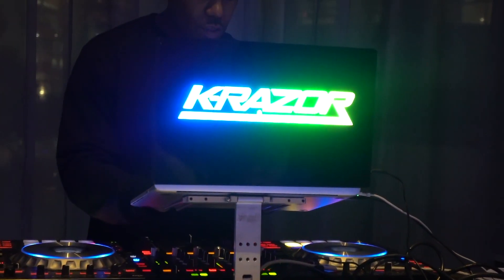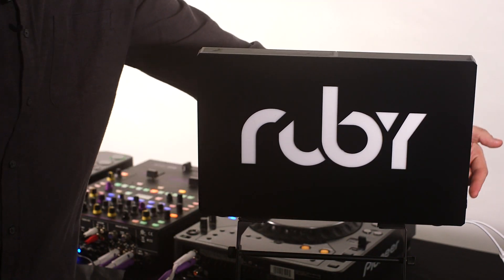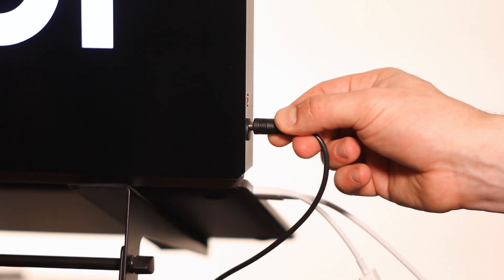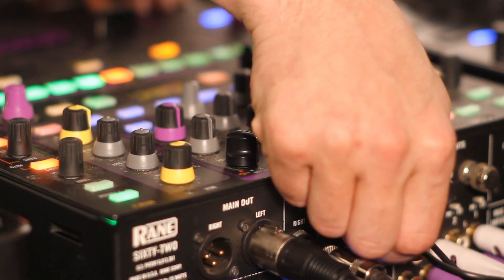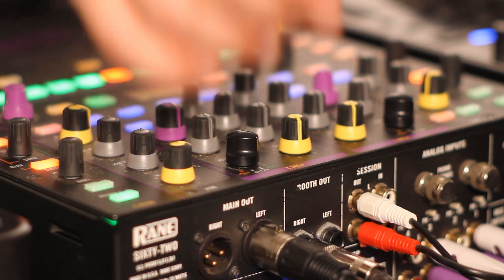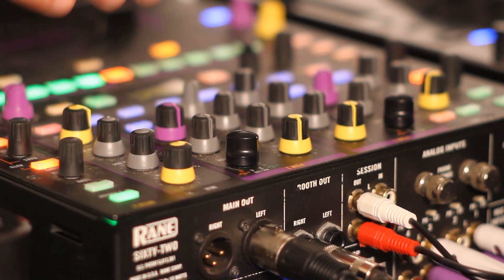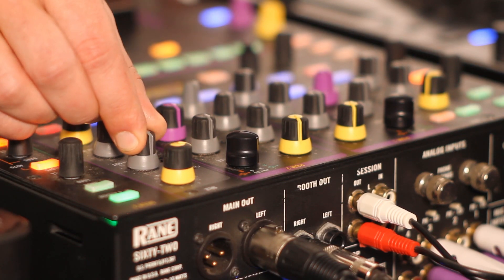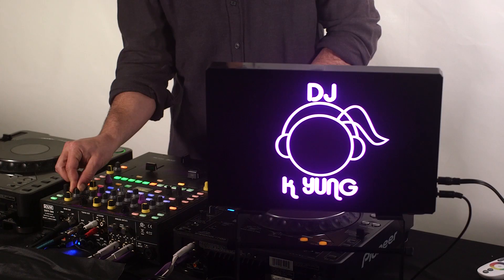Display Setup and EQ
Setup and fine tune your custom LED laptop display.